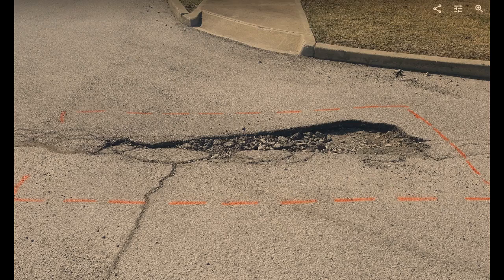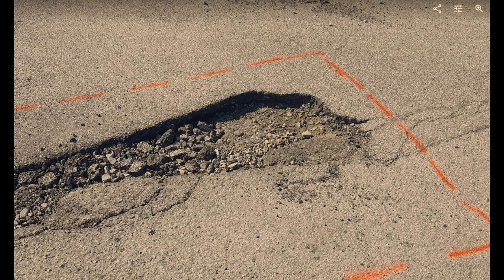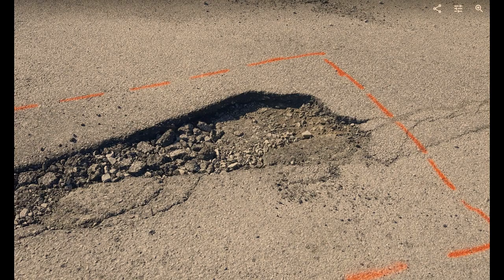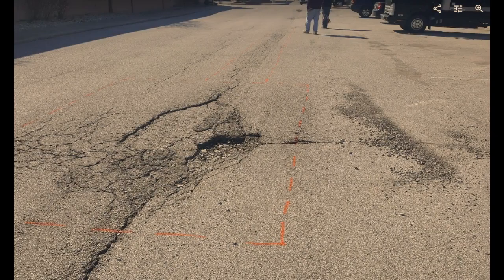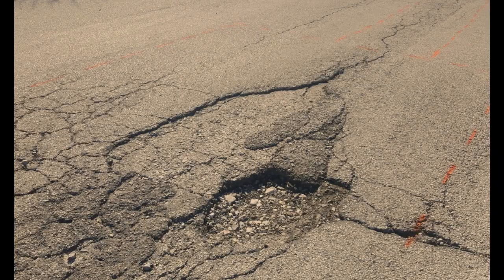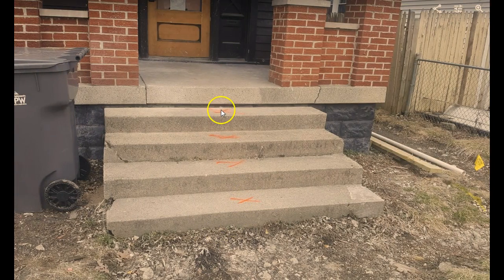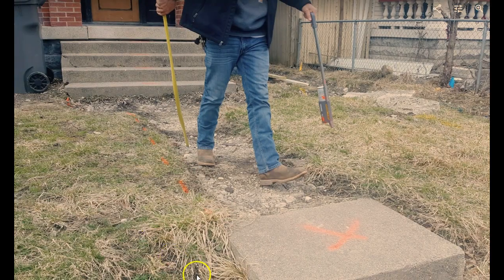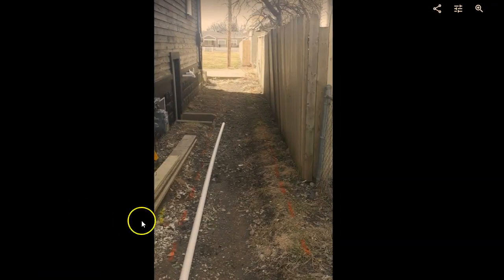Asphalt and Concrete Patching Mark Your Scope of Work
Showing expamples of asphalt patching as well as residential  concrete being painted out on where it will go. It helps the owner see what's being proposed, the field staff on areas affected and helps the estimator/project mgr. determine costs and logistics.